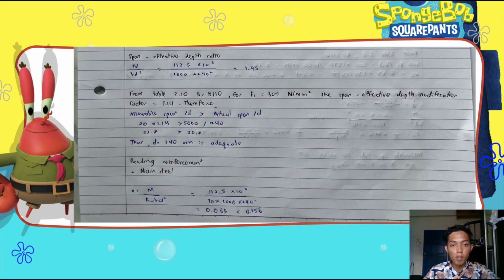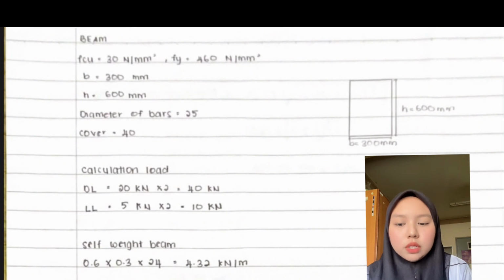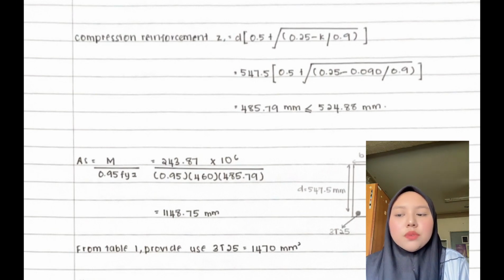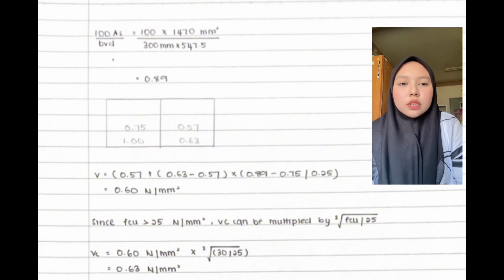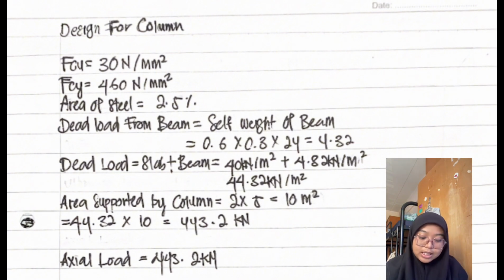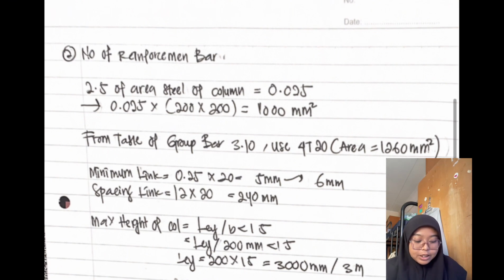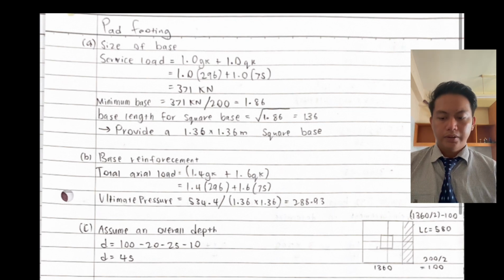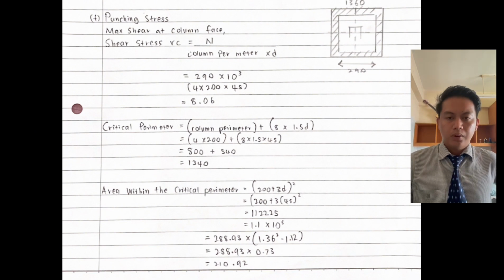Video Presentation DCT473 CFAP266 2B